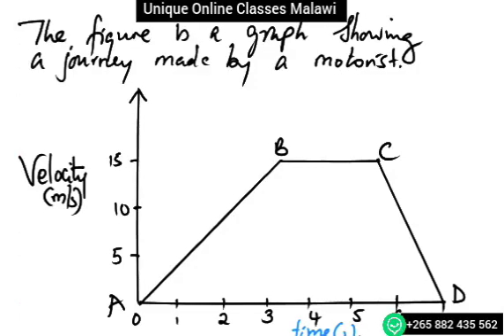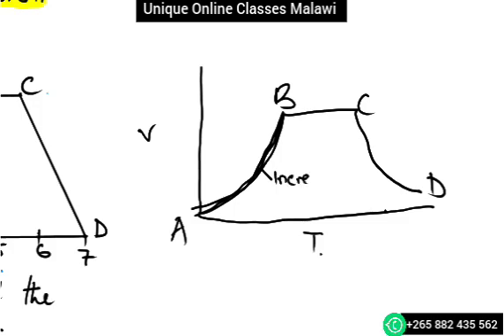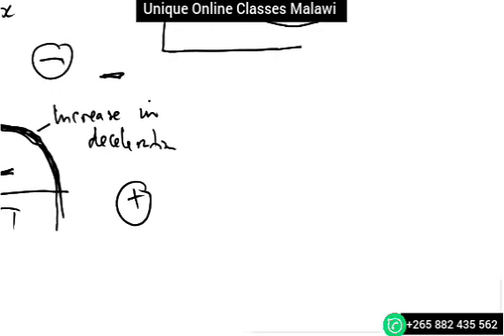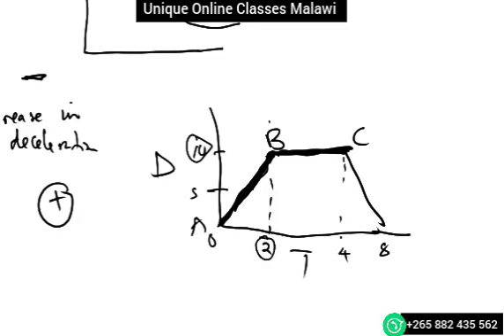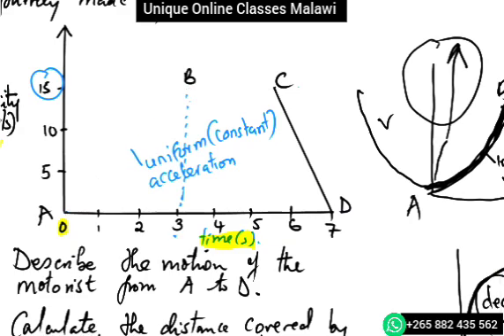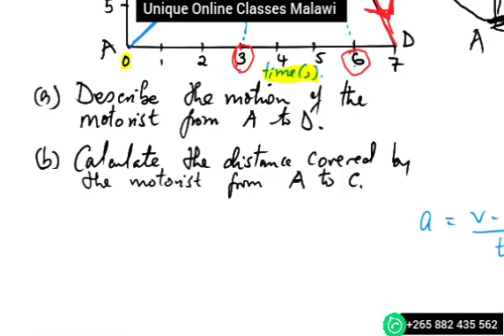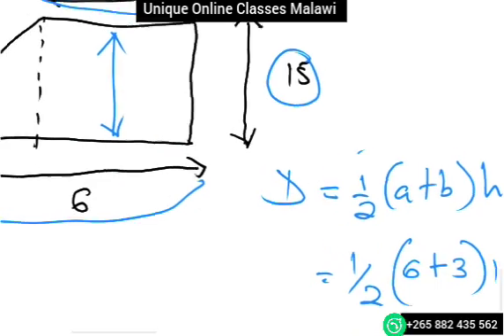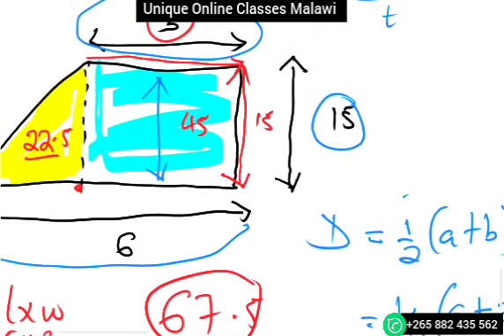Travel graph practice question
In the video am solving question involving travel graph